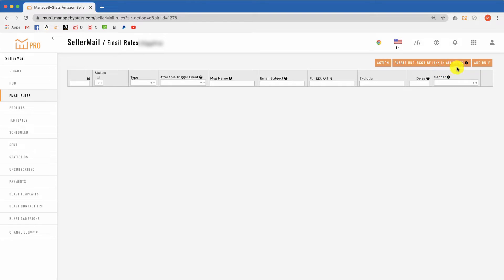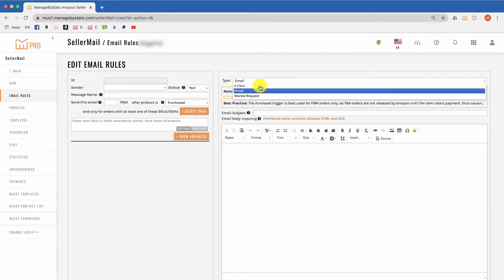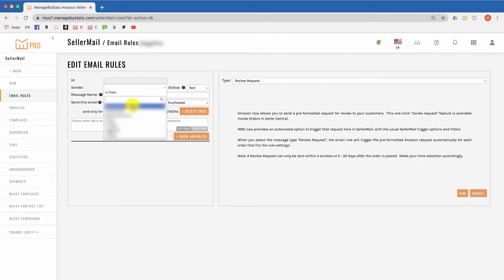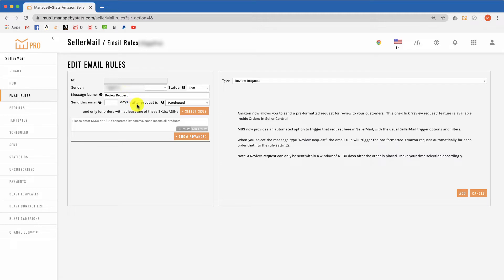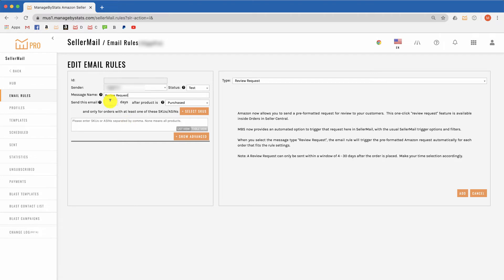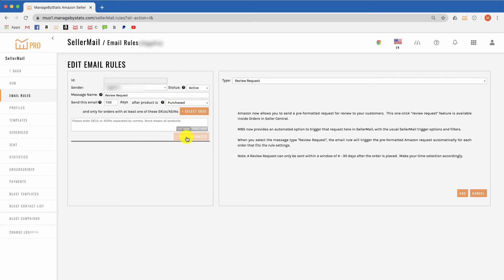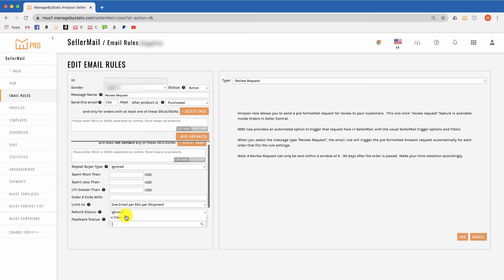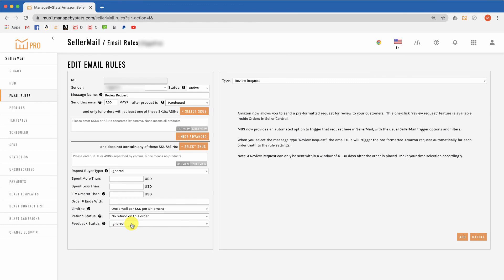Activating The Review Request Feature in SellerMail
Quickly set up a Review Request email that will trigger for your orders automatically, with your set filters, so you can take advantage of Amazon FBA review request emails.